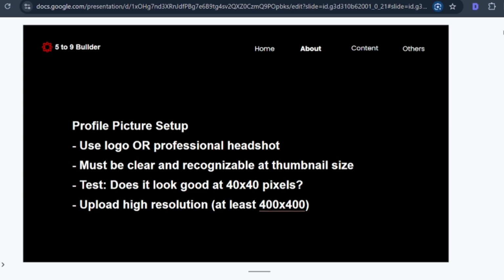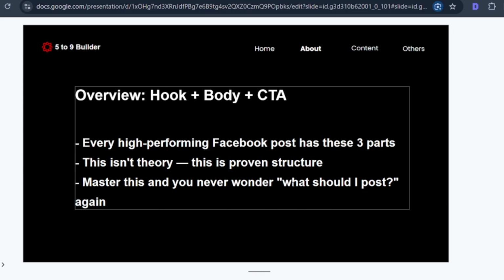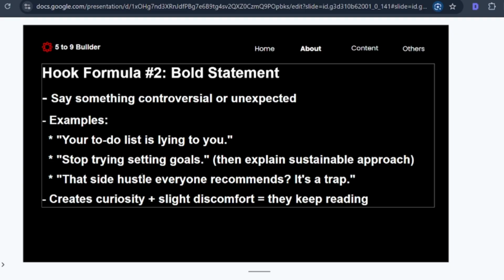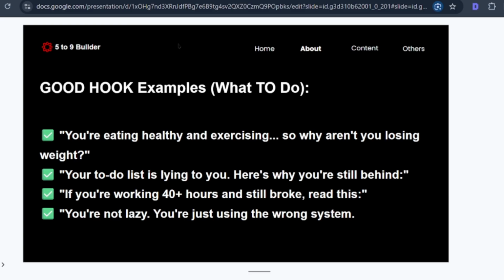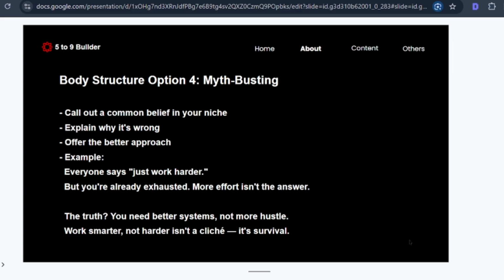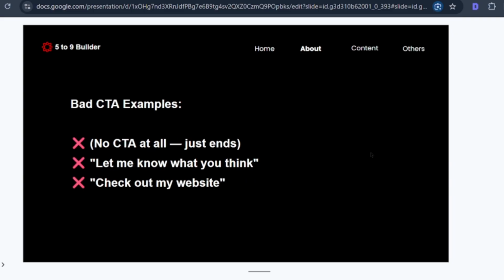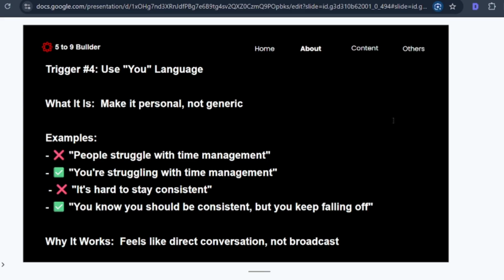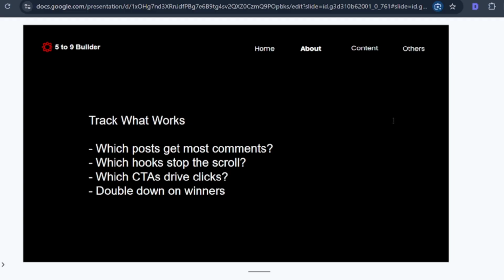Day 33 of 90 The Hook Formulas Making Facebook Posts Go Viral | Self Monetization Challenge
Today is Day 33 of the 90-day self-monetization challenge! This video,

Yesterday you learned WHAT to post. Today you learn HOW to write posts that stop the scroll and drive action. We finalize your Facebook page optimization and master the 3-part formula every high-converting post needs: HOOK + BODY + CTA. Plus, dark psychology triggers that make people stop, feel, and engage. Let's write content that actually works!

🎯 WHAT YOU'LL LEARN:
✅ How to finalize Facebook page optimization (bio, cover, pinned post, CTA button)
✅ The 3-part post structure: Hook + Body + CTA (with real examples)
✅ 5 hook formulas that stop the scroll in 1 second
✅ How to write body copy that hits your audience emotionally
✅ Dark psychology triggers that create engagement (used ethically)
✅ How to write CTAs that drive clicks, comments, and website visits
✅ The difference between posts that get ignored vs posts that convert

📋 TODAY'S CHECKLIST:
☐ Optimize Facebook page (profile pic, cover, bio, CTA button, pinned post)
☐ Learn the Hook + Body + CTA formula
☐ Study the 5 hook formulas (provocative question, bold statement, direct callout, pain point, pattern interrupt)
☐ Learn dark psychology triggers (pattern interrupt, curiosity gap, "you" language, self-reflection)
☐ Write 5 Facebook posts using the complete formula
☐ Post your first optimized content TODAY
☐ Schedule next 2-3 posts

🎣 THE 3-PART FACEBOOK POST FORMULA:
PART 1: HOOK (First 1-2 Lines)
Purpose: Stop the scroll in 1 second
5 Hook Formulas:

Provocative Question: "You're eating healthy and exercising... so why aren't you losing weight?"
Bold Statement: "Your to-do list is lying to you."
Direct Callout: "If you're a 9-to-5 worker dreaming of side income, read this:"
Pain Point Strike: "Working 40+ hours and still broke? Let me guess why:"
Pattern Interrupt: "I'm about to tell you to STOP working so hard."

❌ BAD HOOKS: "I just published a new blog post" "Check out my tips" "Happy Monday!"
✅ GOOD HOOKS: Make it about THEM, not you

PART 2: BODY (Middle Section)
Purpose: Build connection, provide value, trigger emotion
4 Body Structures:

Micro-Story (relatable struggle in 3-5 sentences)
Quick Value Tips (1-3 actionable insights with bullets)
Problem → Agitation → Solution (make the pain real, tease the fix)
Myth-Busting (call out common belief, explain why it's wrong)

Formatting Rules:

Short sentences (10-15 words max)
Line breaks between thoughts
Use symbols (→ • ✓) for scannability
Keep paragraphs 2-3 lines MAX
White space = mobile-friendly

PART 3: CTA (Call to Action - Last 1-2 Lines)
Purpose: Tell them exactly what to do next
4 CTA Types:

Engagement: "Drop a 🔥 if this hit different"
Save/Share: "Save this for when you need the reminder"

💀 DARK PSYCHOLOGY TRIGGERS (Use Ethically):
Trigger #1: Pattern Interrupt
Say something unexpected that breaks their mental pattern
Example: "Stop trying to be productive." (then explain focus over busyness)
Trigger #2: Call Out the Unspoken Struggle
Say out loud what they're thinking but not saying
Example: "You know what nobody talks about? How exhausting it is to start over every Monday."
Trigger #3: Create Curiosity Gap
Hint at valuable information without revealing it
Example: "I learned this trick from a therapist, and it changed everything:"
Trigger #4: Use "You" Language
Make it personal, not generic
❌ "People struggle with time management"
✅ "You're struggling with time management"
Trigger #5: Trigger Self-Reflection
Ask questions that make them examine themselves
Example: "Be honest: when's the last time you did something just for YOU?"
Trigger #6: Social Proof Through Relatability
Normalize the struggle
Example: "Raise your hand if you've restarted your diet 10+ times 🙋"

📱 FACEBOOK PAGE OPTIMIZATION CHECKLIST:
Before you start posting, optimize these 6 elements:
☐ Profile Picture: Logo or professional headshot (clear at small size)
☐ Cover Photo: Branded graphic with your value proposition
☐ Bio/About: What you help people do + who you help + website link
☐ CTA Button: "Learn More" button linking to your website
☐ Pinned Post: Your best content (high value + CTA to website)
☐ Username: Same as brand name for consistency